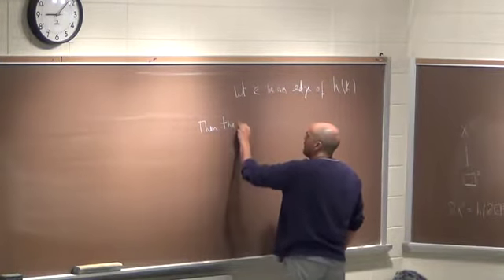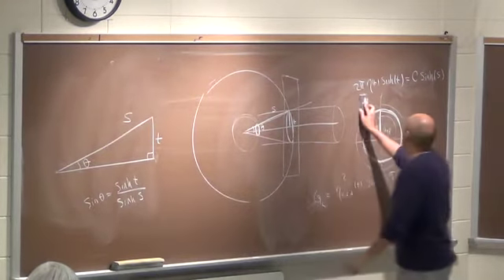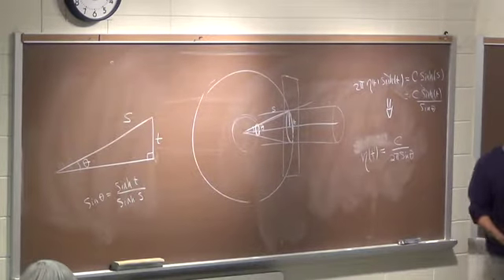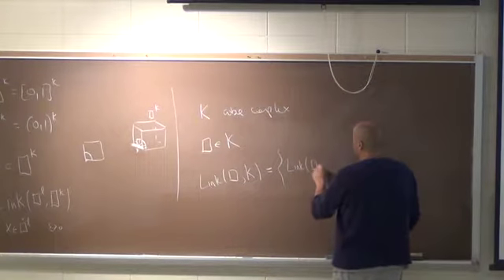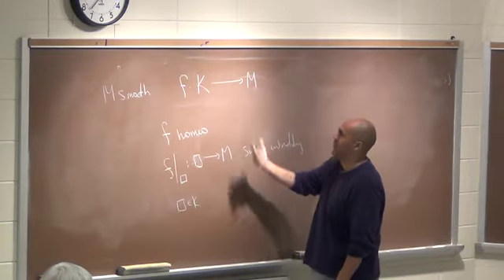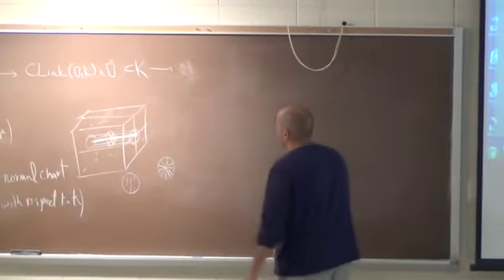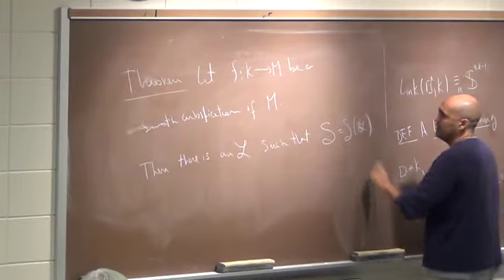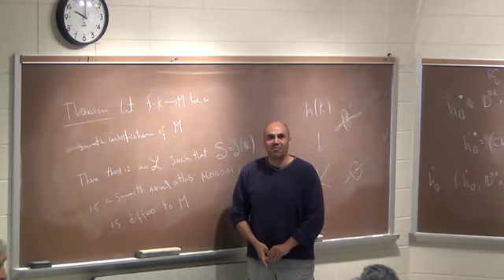Pedro Ontaneda, Lecture 3: Riemannian Hyperbolization Part 3